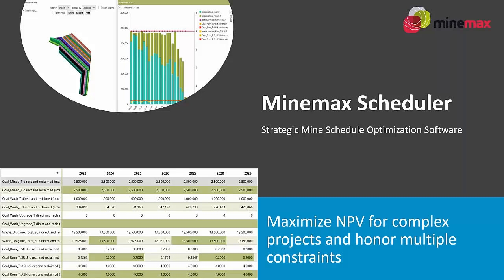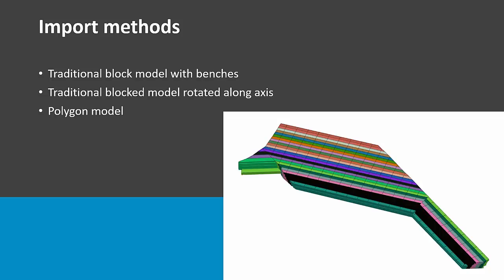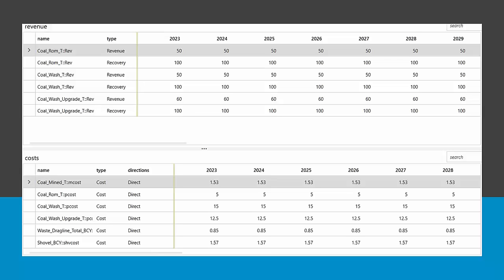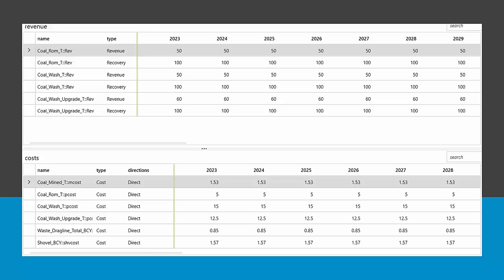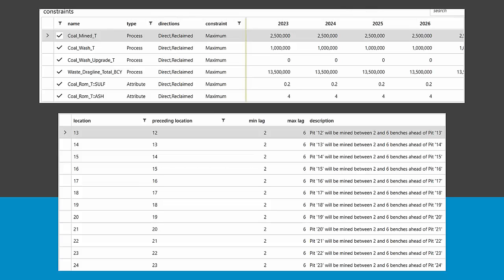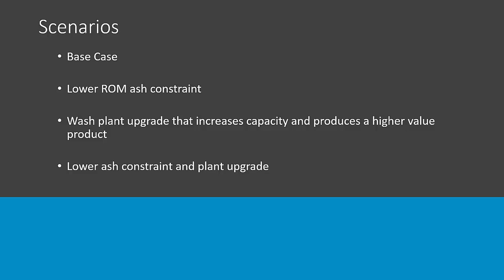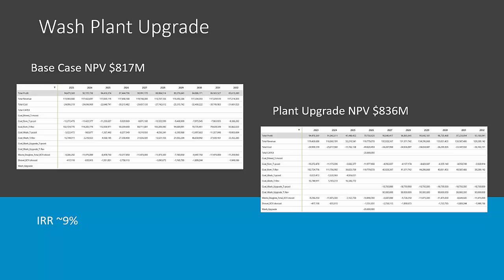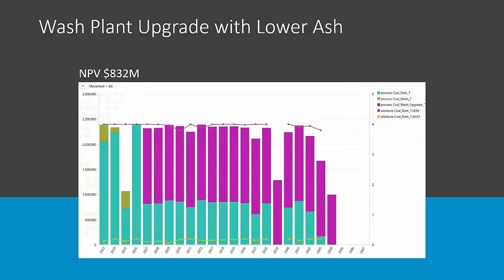Techniques for modeling coal deposits in Minemax Scheduler I Matt Labonte I Minemax I Datamine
Get to know Matt Labonte, Senior Mining Engineer from Minemax by watching his speech «Techniques for modeling coal deposits in Minemax Scheduler».
«Strategic Planning for Coal: Technical Sessions and Networking» was hosted by Datamine Software.

Datamine Australia provided a Brisbane-based open platform on 14 September 2022.
At this event, strategic mine planners gathered for an afternoon of knowledge sharing, professional development, and networking that was dedicated to challenges specific to the coal sector.
🔵 Matt is an out-of-box thinker who excels at problem-solving, model building, and stretching Minemax Scheduler to its limits to deliver real results to clients with big ideas.​
With over 9 years of experience at Minemax, Matt has been involved in all aspects of software deployment from software demonstrations, training, consulting and technical support for customers across the world, with a focus on North and South America.​
🔵 Minemax is an invaluable tool for strategic mine scheduling and increasing the return on our projects.
🔵 Minemax Scheduler is an automated mine scheduling tool which leverages multi-period optimization to determine the maximum NPV solution for you. It’s an integrated tool that jointly optimizes your block destinations, cut-off grades, blending, equipment expenditures, waste dump sequencing, and much more.

What we're gonna cover in this video:
00:00 Techniques for modeling coal deposits
00:38 Minemax Scheduler - Strategic Mine Schedule Optimization Software
01:10 Key Decisions: Product Choices, Blending, Equipment Purchase, Sequencing of Areas
02:40 Import Methods: Traditional block model with benches, Traditional block model rotated along axis, Polygon model
08:22 Scenarios: Lower ROM Ash constraint, Wash Plant upgrade, Lower Ash constraint and Plant upgrade
10:06 Restricted Ash
10:55 Wash Plant Upgrade
12:22 Wash Plant Upgrade with Lower Ash
13:55 Questions & Answers